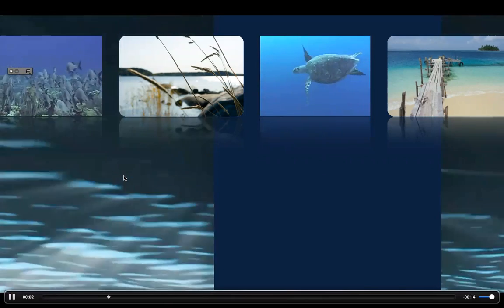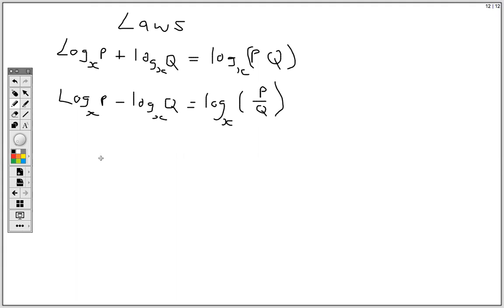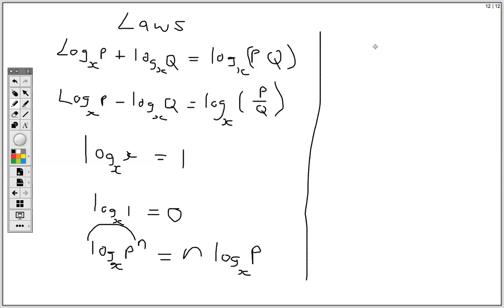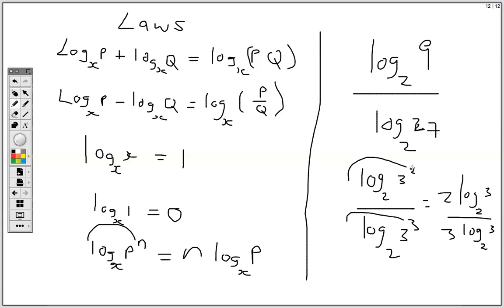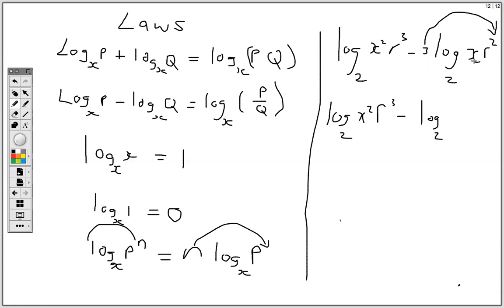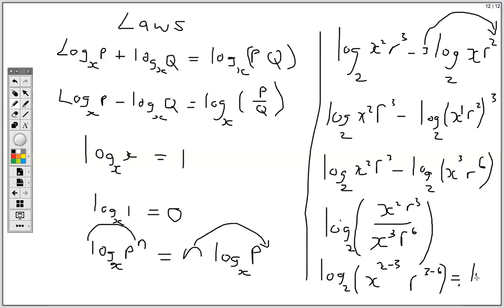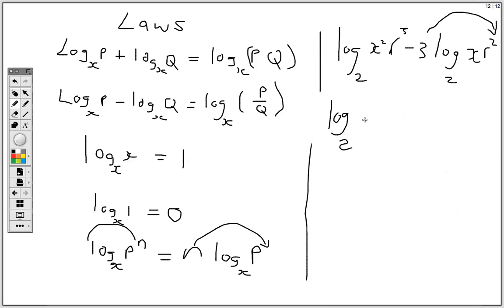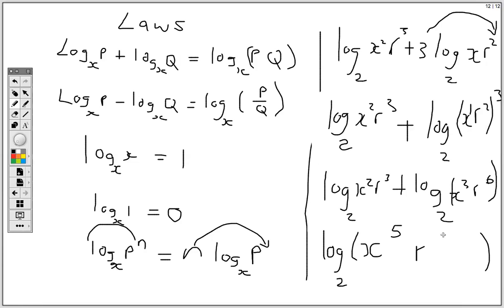LAWS OF LOGARITHMS (2020)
This video is about the laws of logarithms. All laws are listed and explained using examples. Explaing the importance of the base on the log and apply each property to simplify.

In general my channel: Mathematics MS Simplex consist of mathematics topics that will assist persons, who would like assistance with topics that they find difficult. It is also to give persons who would like more practice in specific topics. This channel will help ease the discomfort of being in classroom of not understanding. The topics are easy to understand and once you follow all my videos you will be at ease as you practice this topic.